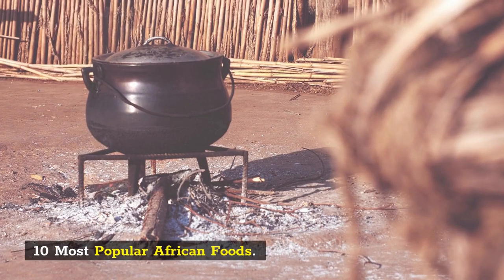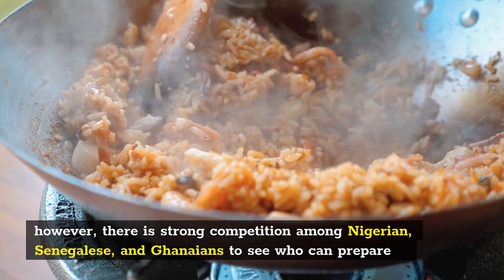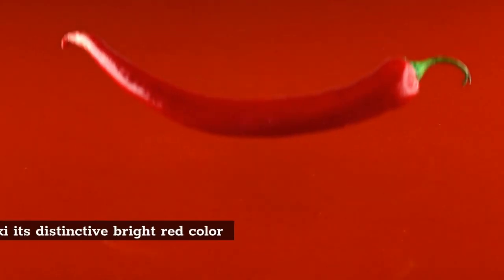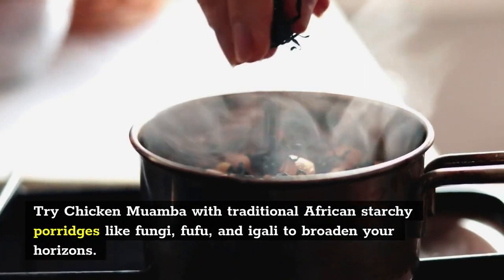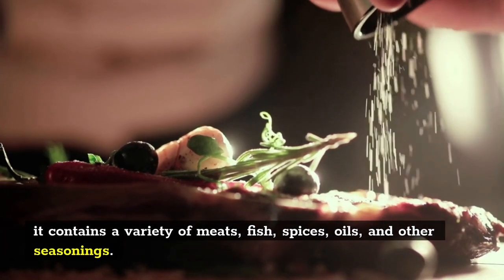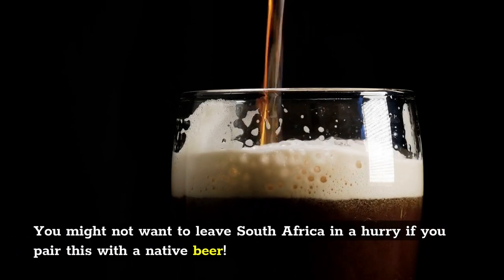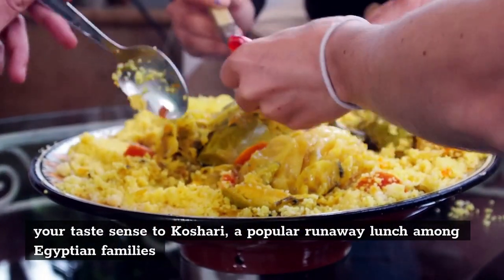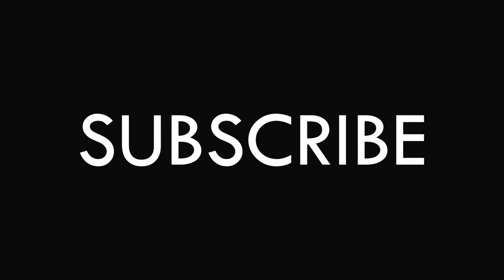Top 10 Most Popular African Cuisine | African Foods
Top 10 Most Popular African Cuisine | African Foods. Africa is still a popular tourist destination for millions of people every year. The story of what her folks eat is perhaps the most interesting. African cuisine is diverse, delectable, and luxurious if desired. You are not only spoiled for choice; sampling the delectable delicacies also opens your eyes to the cultural essence of the continent's tribes and races.